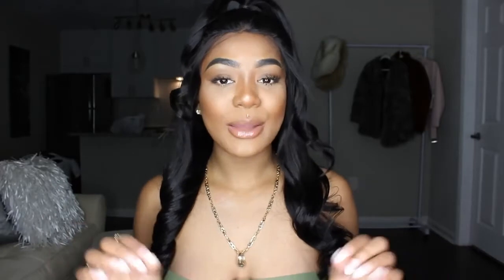30% Off Sale 48 Hours Left! Pre-Plucked 360 Lace Frontal Wig Ft Rpghair com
***Mother's Day Sale: 30% off for everything***

What is 360 lace frontal wig?

360 lace wig is a completed lace wig pre-sewed by 360 lace frontal & weaves. It comes with parting space around perimeter and only machine wefts on top.

Advantages of 360 lace wig :
1. Wider Parting Space: 4 inches in front& 2 inches at back.
2. More hair styles: Can be high ponytail, high buns and half up- half down styles.
3. More Natural Look: Pre-plucked hairline & baby hair around perimeter.
4. More Density: Both 130%/150%/180% available.

Hair info:
Pre-Plucked 360 Lace Wig Yaki Straight Indian Remy Hair[LFW33]

Hair Texture: Yaki
Hair Color: Natural Color
Hair Length: 18inches
Wig Density: 150%
Wig Cap: 360 lace wig
Hairline: Pre-plucked
Sale:30% Off

RPGhair.com Sale:
1---30% off Mother's Day Sale only 48 hours left!
2--- Free shipping Worldwide on All Orders.